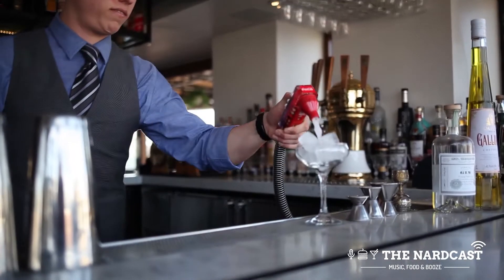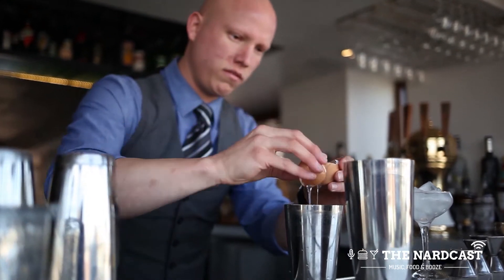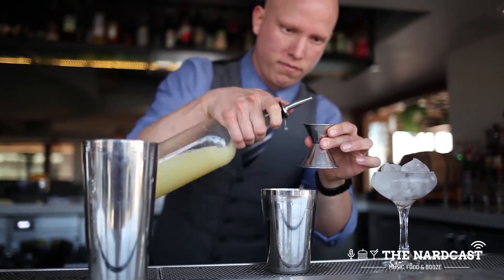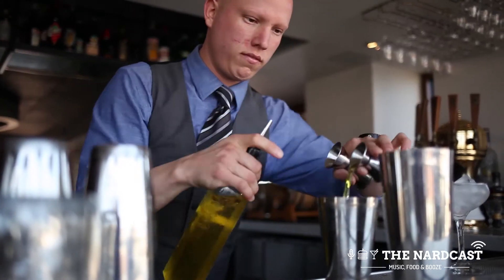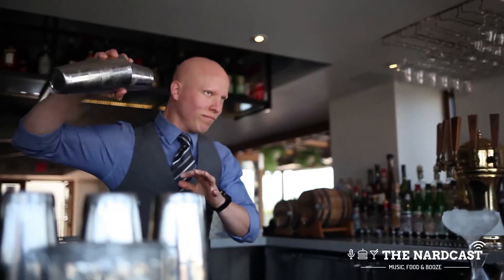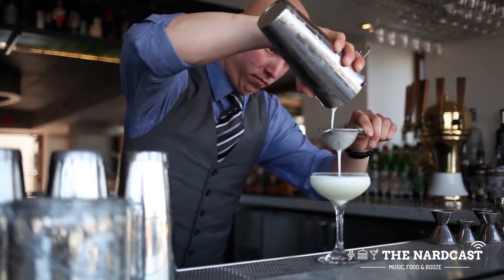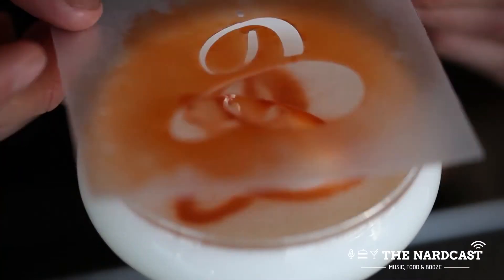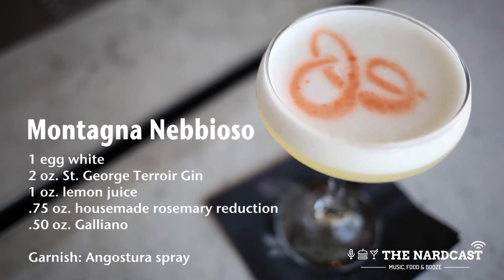How to make the Montagna Nebbioso from Catania | Behind the Stick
Behind the Stick with Cesar Sandoval: How to make the Montagna Nebbioso from Catania.

Head bartender Cesar Sandoval shows you how to make this refreshing, light and creamy cocktail.

Ingredients:
1 egg white
2 oz. St. George Terroir Gin
1 oz. lemon juice
.75 oz. rosemary reduction
.50 Galliano

Garnish with Angostura spray